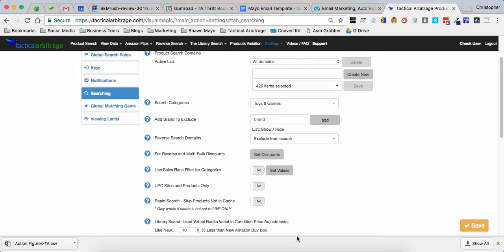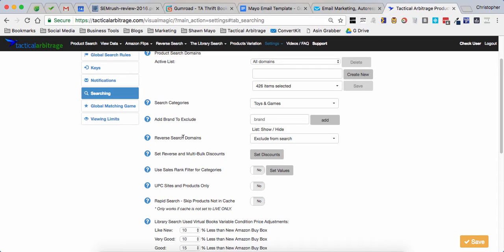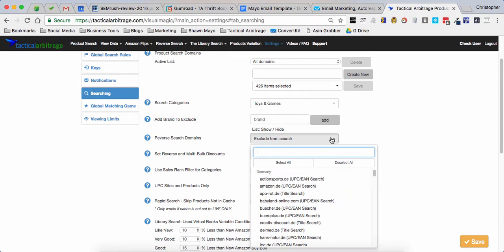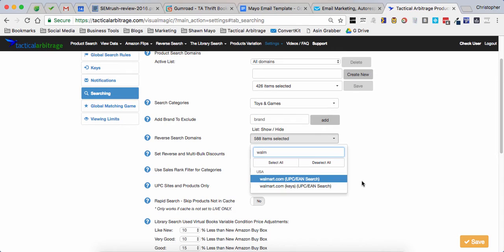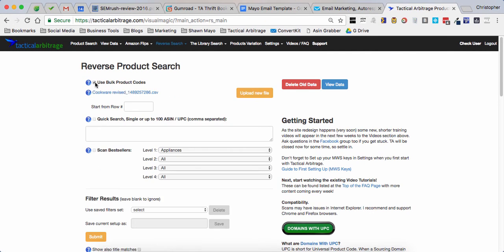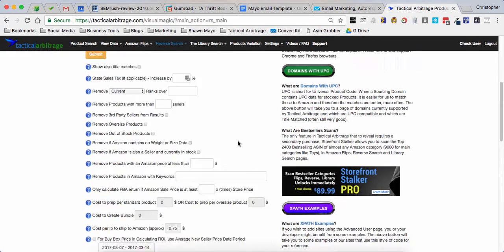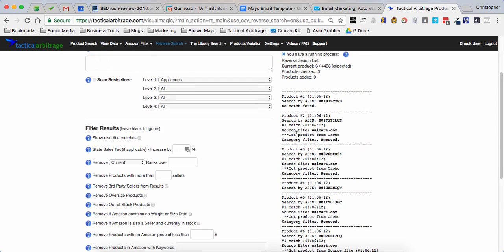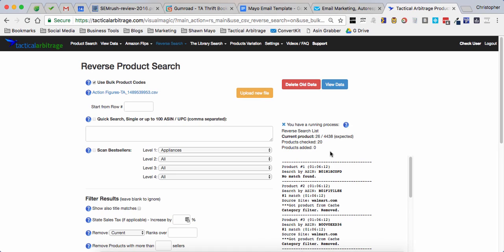Tactical Arbitrage Reverse Search on a Single Site or Domain Tutorial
This tutorial will teach you how to take a list of ASINs and complete a reverse search on a single sourcing site.

My example takes a list of ASINs and reverse searches them for only Walmart.com.